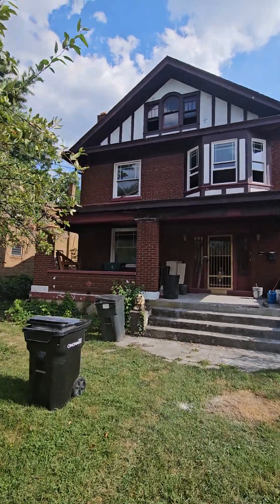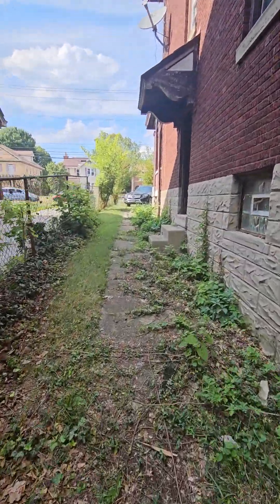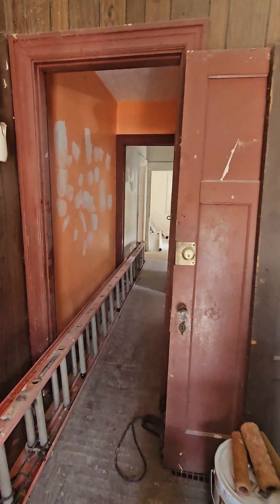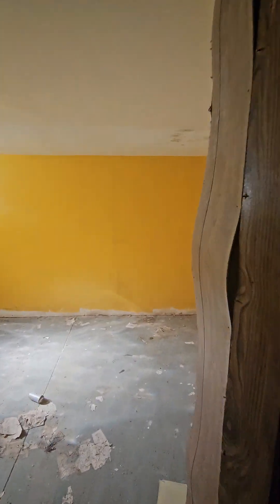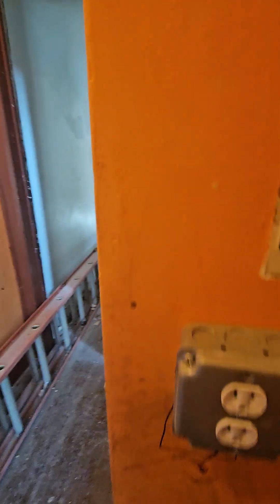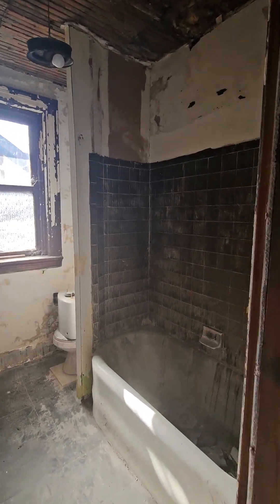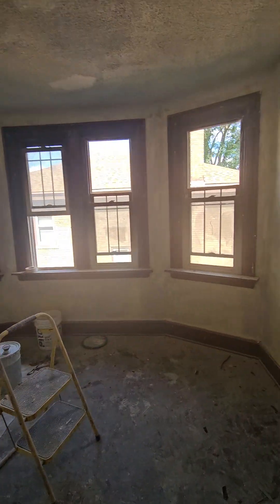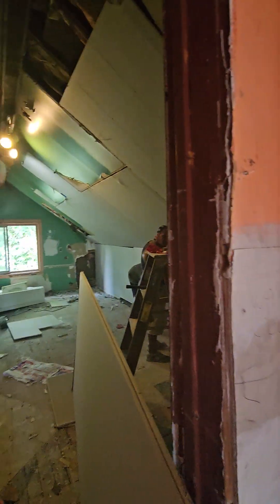Starting new project.. Will you buy this house?🤑